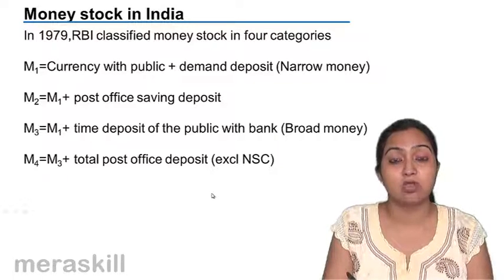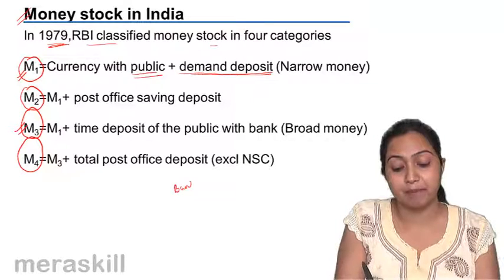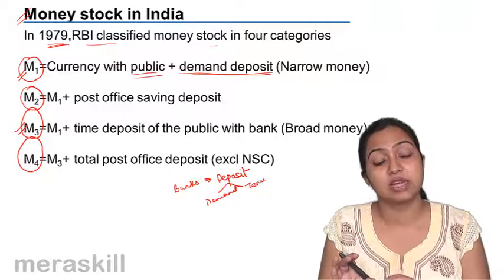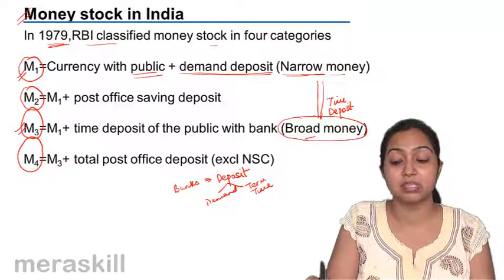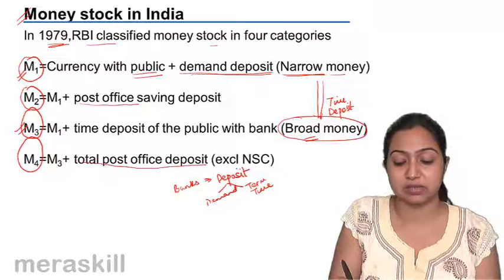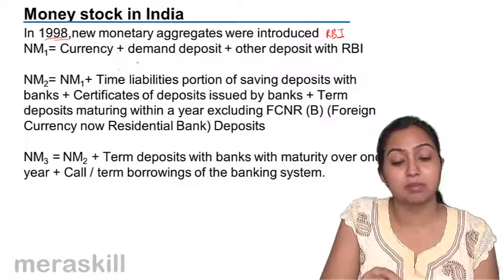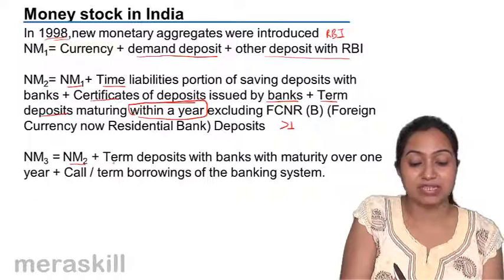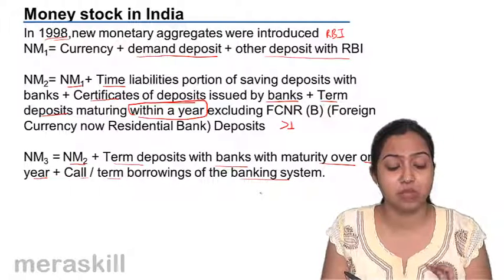Money Stock in India | Budget | Banking | CA CPT | CS & CMA Foundation | Class 11 | Class 12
Money Stock in India, Learn Budget, Money and Banking, RBI. What is Budget & Fiscal Deficit? What is Balance of Payment? External Debt, Money and Commercial Banking.